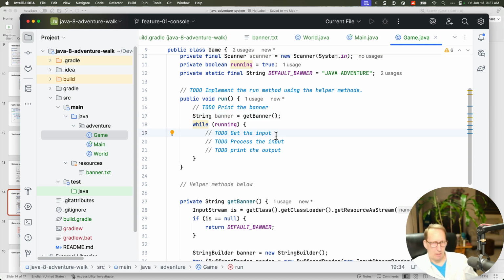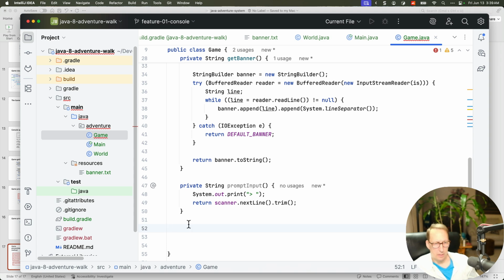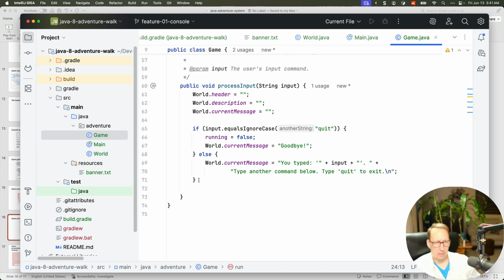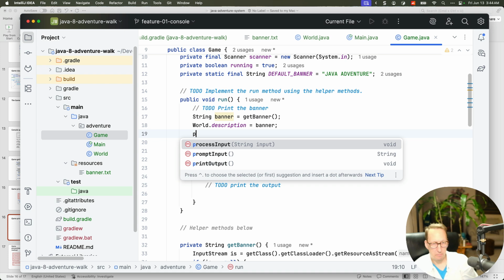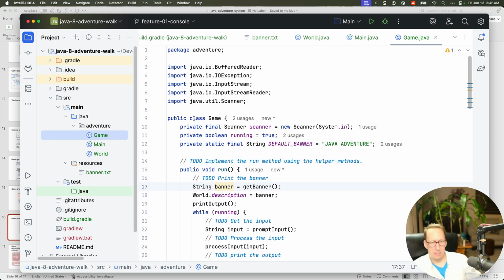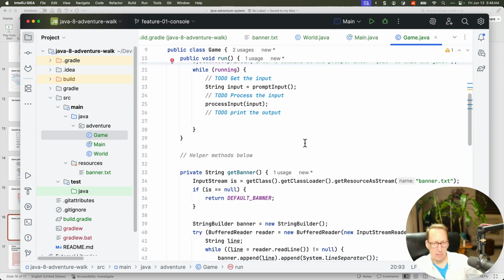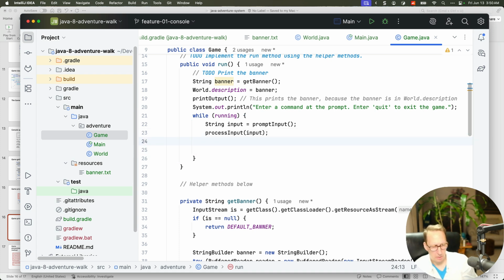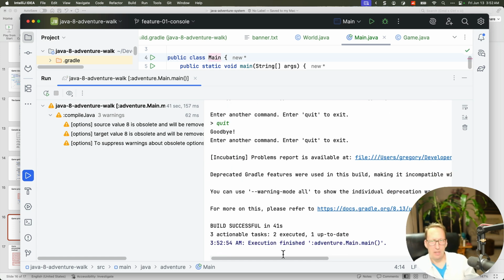J8 Adventture - console-3